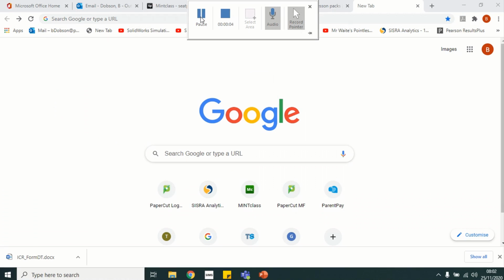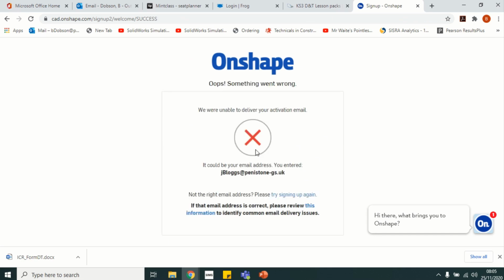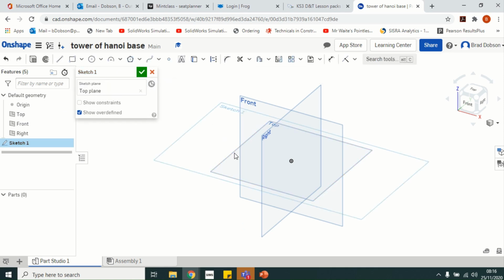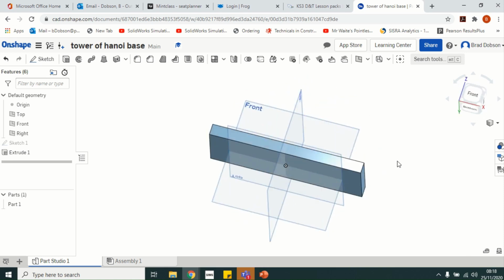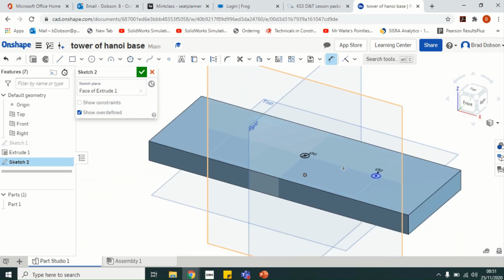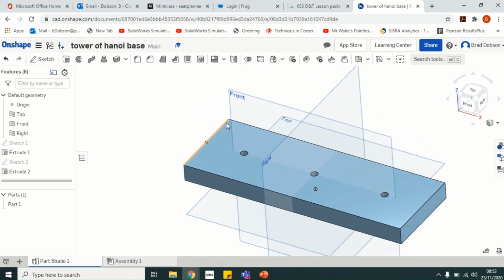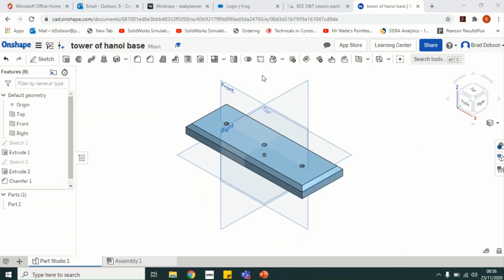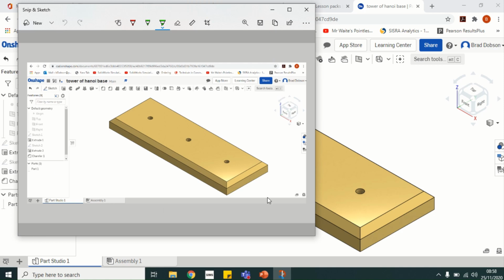Setting Up An Onshape Account And Drawing Your Base 1